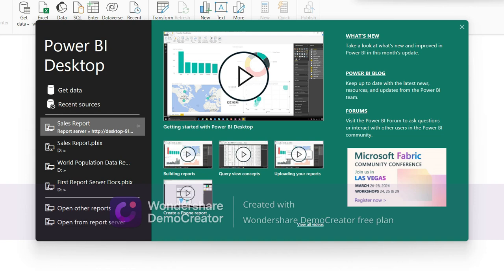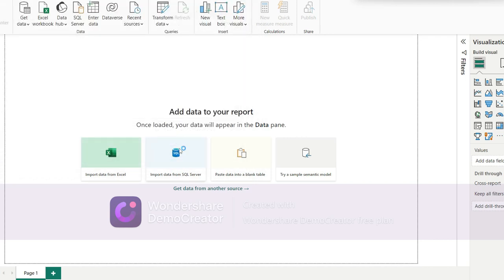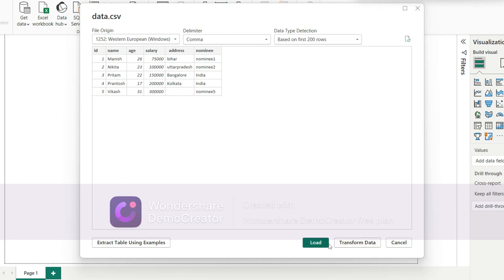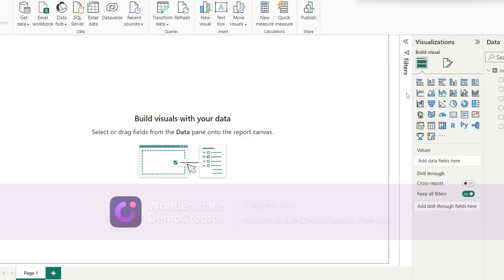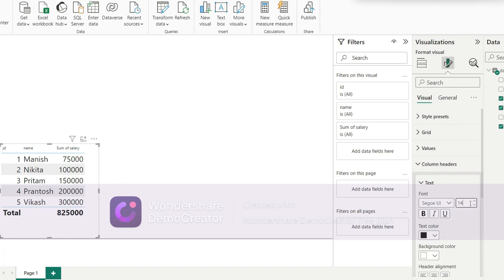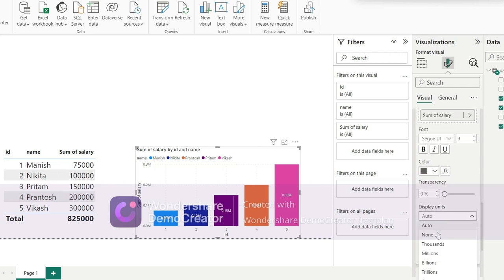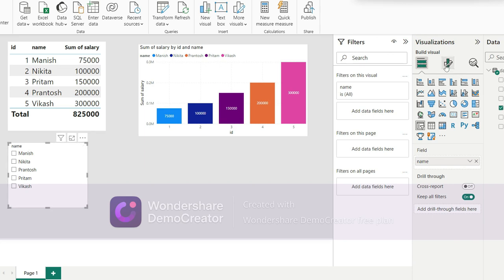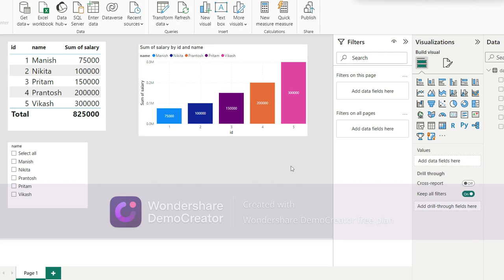Microsoft Power BI Basic Videos for beginners.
In this video, I am presenting here how to data extract load and transform here with few basis content.

The upcoming content related to Power Query will be published after this video.
Please see the videos, this will really help to all who are beginners and switch to move in Data Analyst Job.